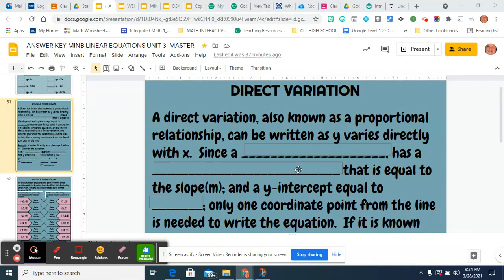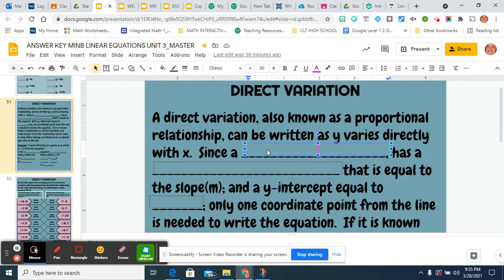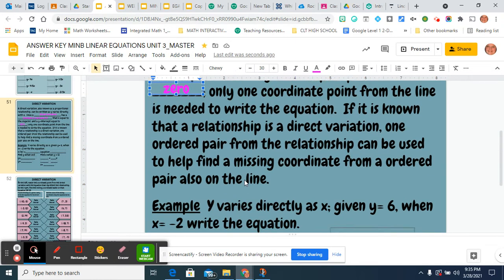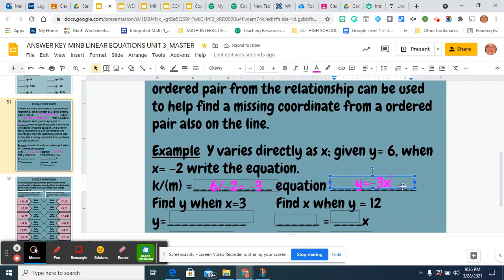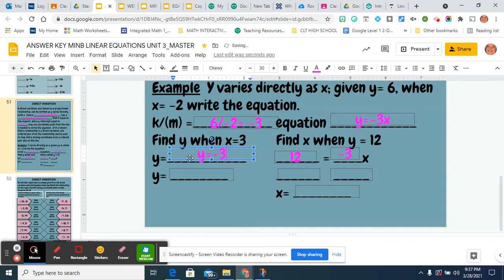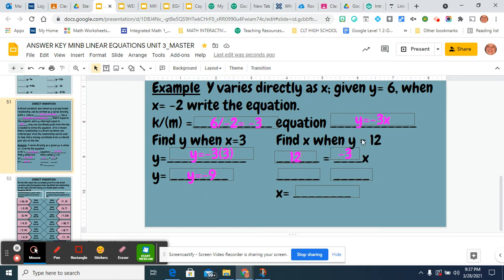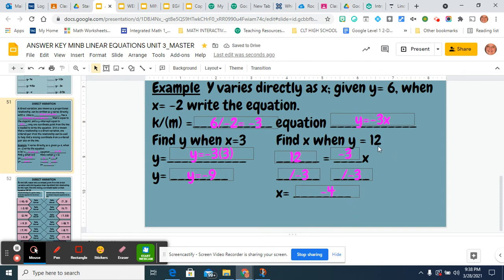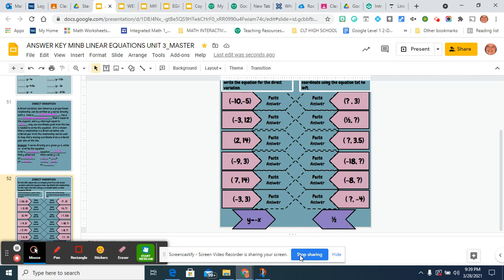Direct Variation 2- finding a missing coordinate